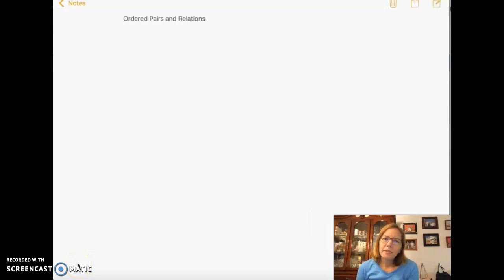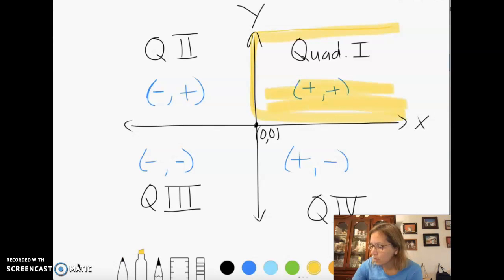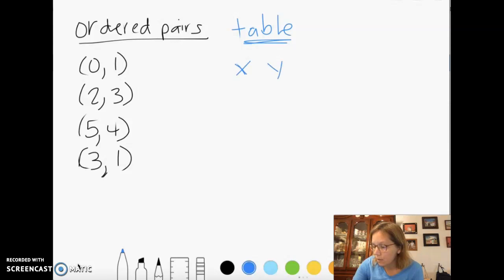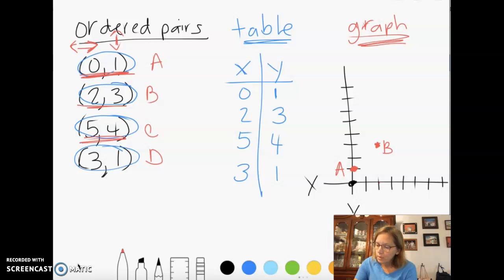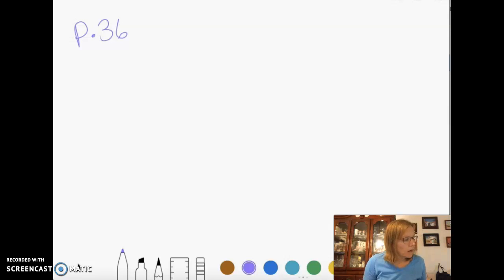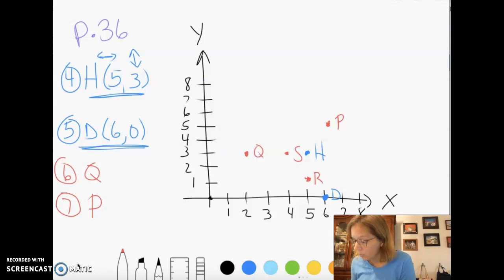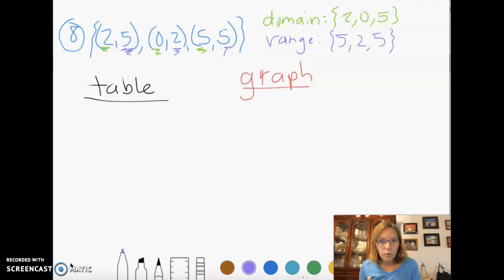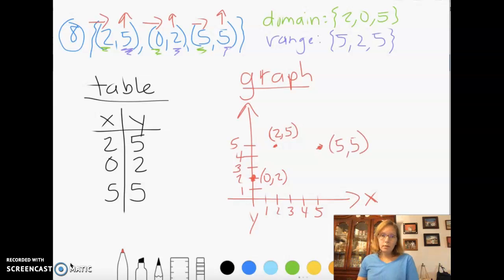Ordered Pairs and Relations